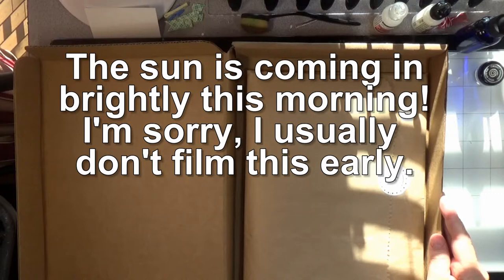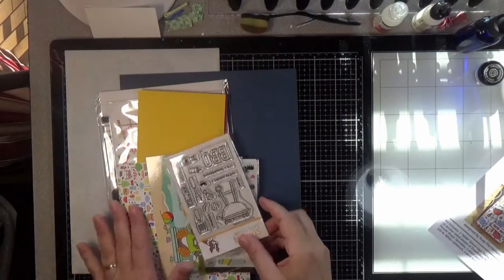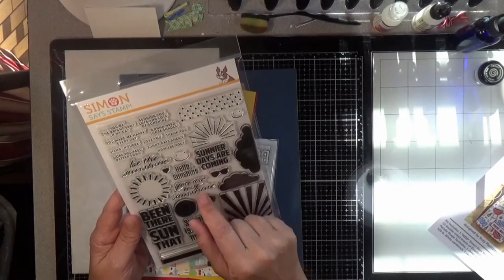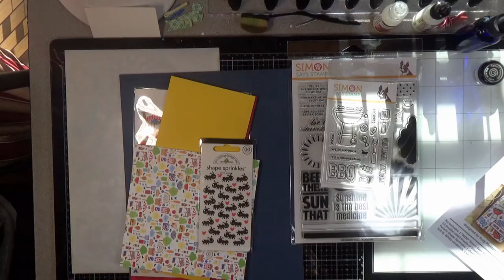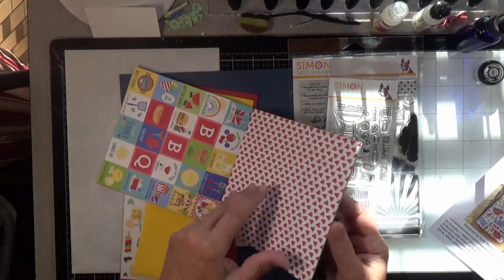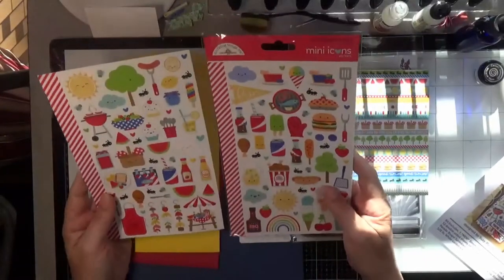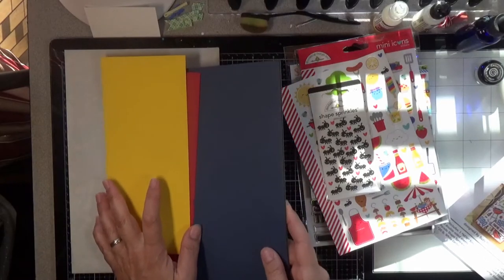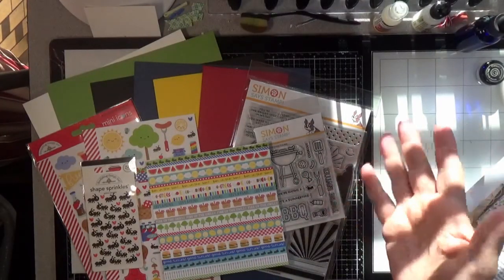Simon Says Stamp August 2020 Card Kit Picnic Parade | Unboxing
This kit is all about fun in the sun and lots of Doodlebug products!  And as of this posting it is still available.

• Simon Says Stamp Card Kit of the Month August 2020 PICNIC PARADE ck0820

• Simon Says Stamp Card Kit of the Month 2020 SUBSCRIPTION AUGUST START DATE

• Card Kit of the Month Questions and Answers Not for Sale

• Simon Says Stamp Envelopes SLIMLINE SCHOOLHOUSE RED Open End sss71

• Simon Says Stamp Envelopes SLIMLINE DANDELION Open End sss70